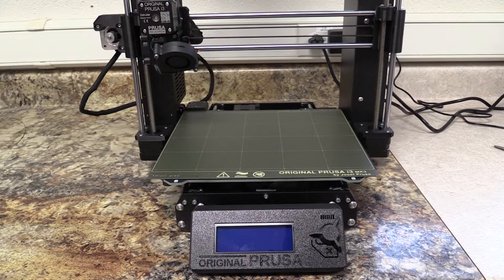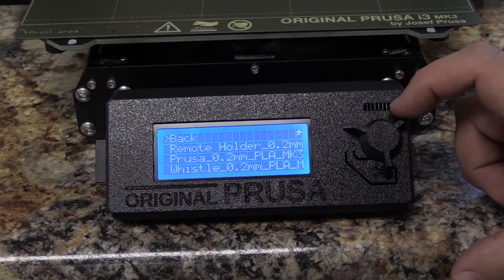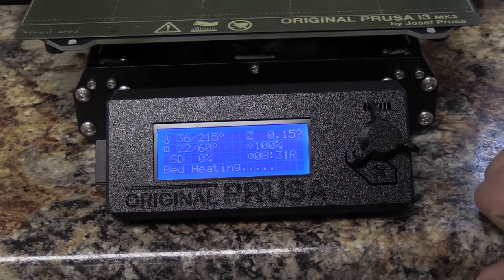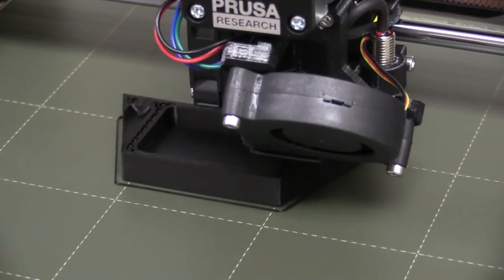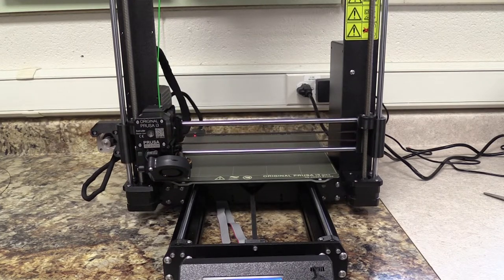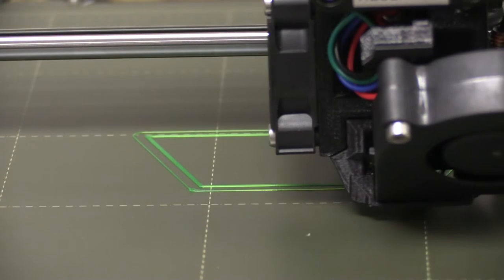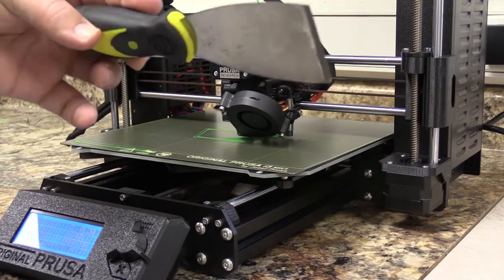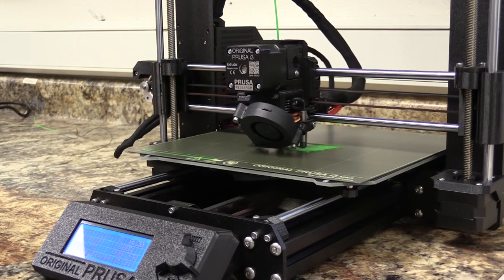Prusa Printer: First Print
In this short video, we look at how to load your file from the SD Card onto the Prusa MK3S+ and start printing. We also talk about some things to look for in the beginning of your print, as well talk about how to take your part off the plate when the print is done.